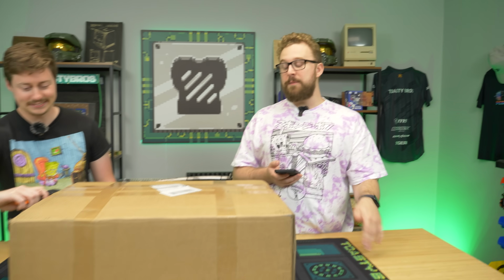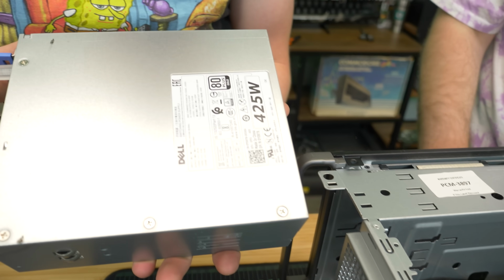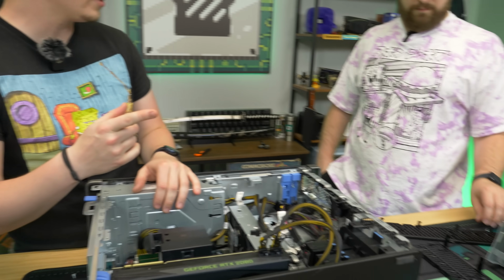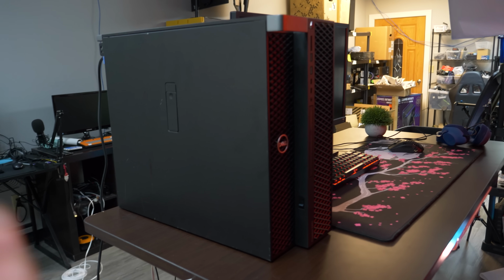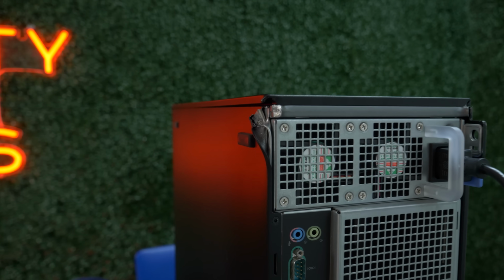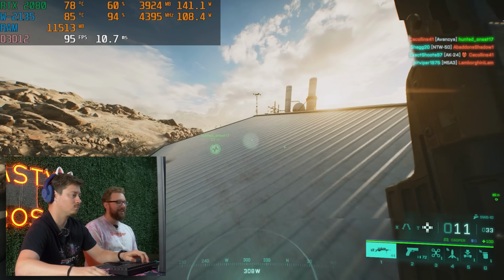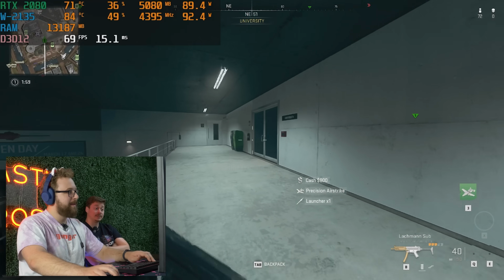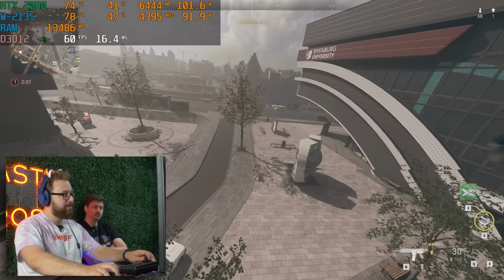I REALLY Wanted This Gaming PC to be Good...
Once the RTX 2080 was the most powerful card on the market and it came in at a great price of $800. In today's time you can build a whole entire gaming PC with an RTX 2080 for just $500!? Today we are building an AMAZING 1080P and 1440P gaming machine that is super easy, just add the GPU!

Dell T5820 Workstation Gaming PC